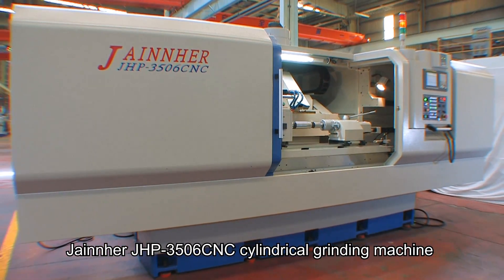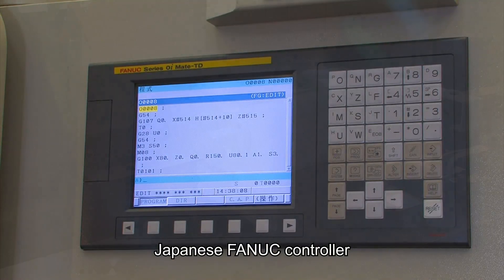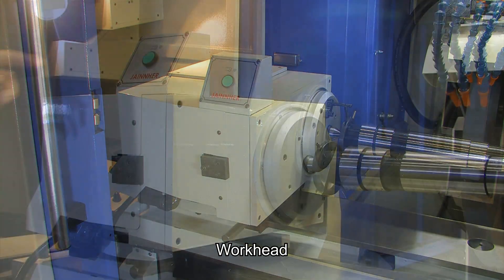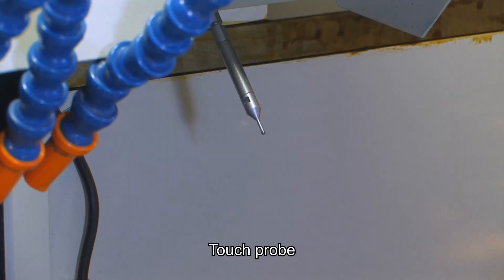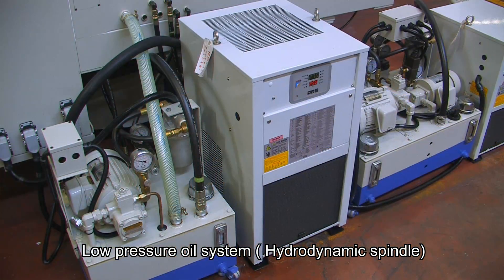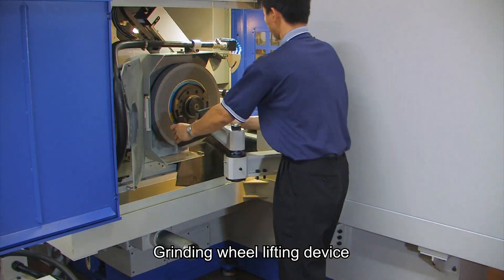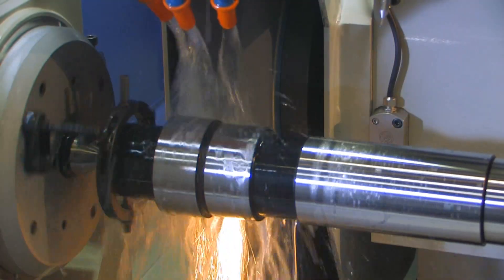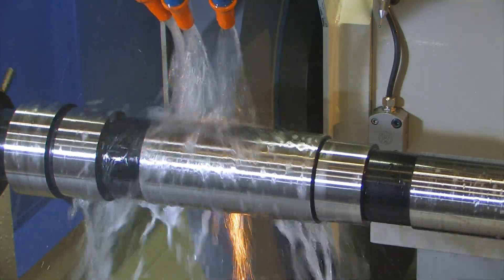Jainnher JHP-3506 CNC cylindrical grinding machine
This machine can be applicable various grinding functions, such as, plunge, plunge and traverse, multi-step plunge and traverse, tapered traverse, tapered surface forming, multi-step forming plunge and curve and end face plunge grinding. It can grind outside diameter and end face at once to reach requirement according to customer demand.
This machine can be applicable automotive, motorcycle, energy, precision machine tool industries. It is a high precision cylindrical grinding machine.